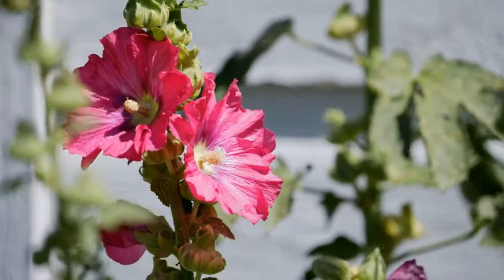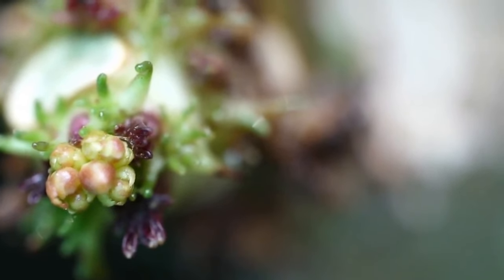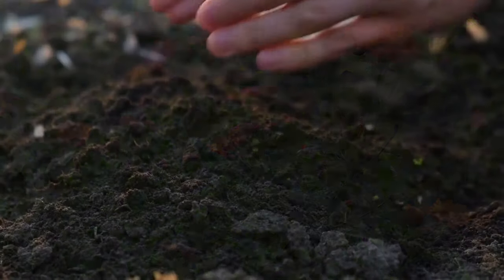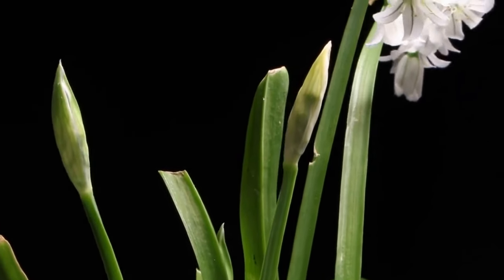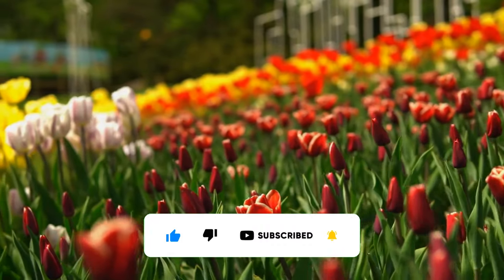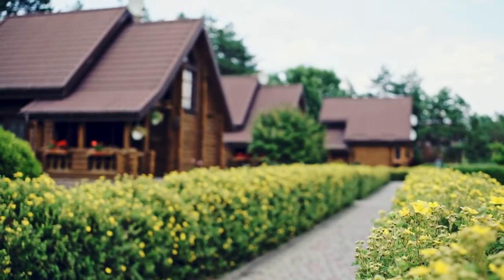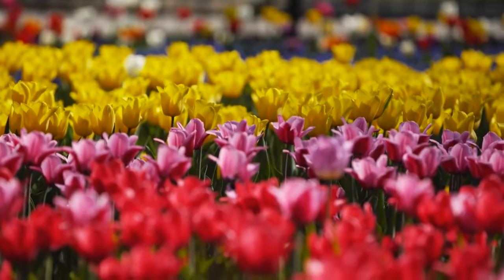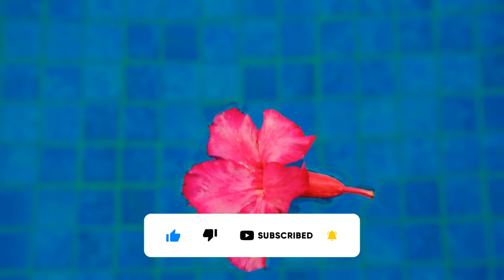The Majestic World of Hollyhock Flowers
Discover "The Majestic World of Hollyhock Flowers" in this enchanting episode. Hollyhocks, scientifically known as Alcea, are celebrated for their towering spires of colorful blooms and their timeless presence in cottage gardens. Explore the diverse range of hollyhock varieties within the genus Alcea, boasting a spectrum of colors, shapes, and sizes, including single, double, and bi-colored forms. Learn about hollyhocks' unique charm, adaptability to various growing conditions, and their biennial growth pattern. Explore their uses in cut flower gardens, cottage gardens, wildflower meadows, and as companion plants. Delve into the historical significance of hollyhocks and their role in evoking nostalgia for bygone eras. Get landscaping ideas for standalone focal points, mixed flower beds, cottage gardens, wildflower meadows, cutting gardens, and companion planting. Whether grown for their majestic allure or to add romantic drama to your garden, hollyhocks bring elegance and nostalgia to any outdoor space.